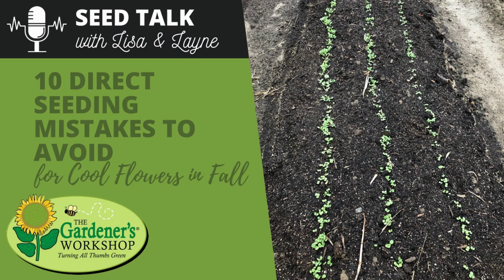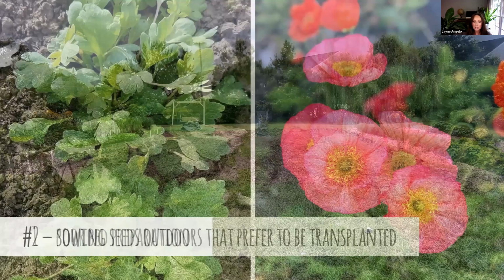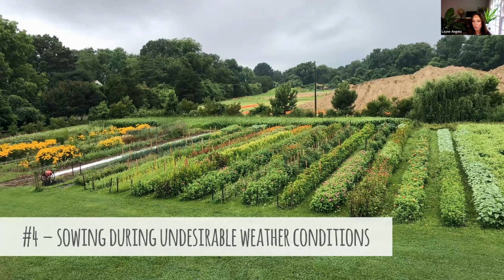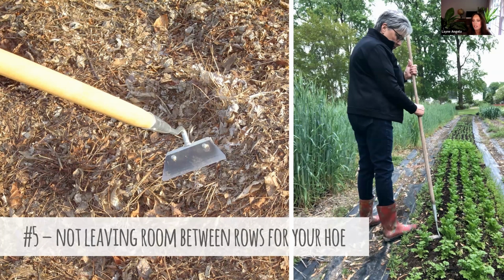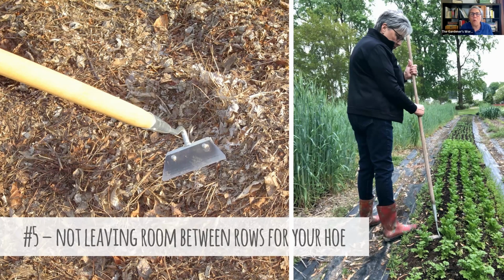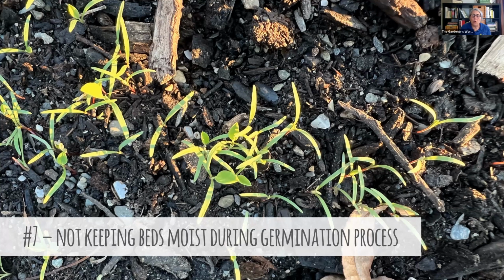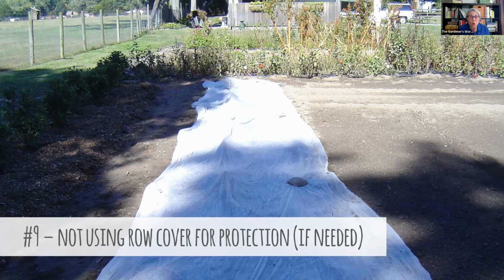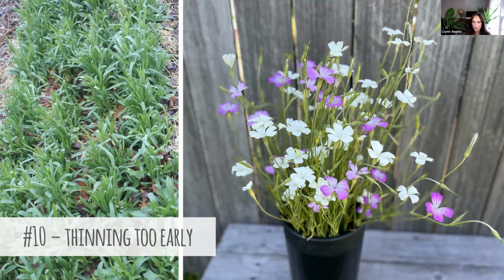Seed Talk #55 - 10 Direct Seeding Mistakes to Avoid for Cool Flowers in Fall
Are your direct-seeded beds of cool flowers looking thinner than you would like? Wondering what may have gone wrong and if there is anything you can do going forward to improve germination? Today, Lisa and Layne discuss ten mistakes to avoid when sowing cool flower seeds directly outdoors in the fall. From bed preparation to thinning and everything in between, listen to the podcast and learn how to sow directly outdoors with success!

Lisa Ziegler